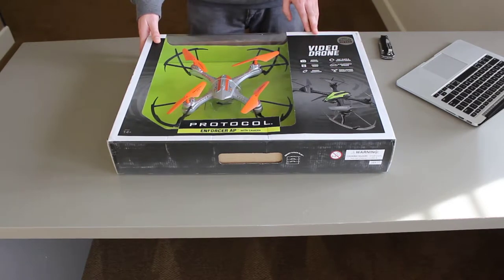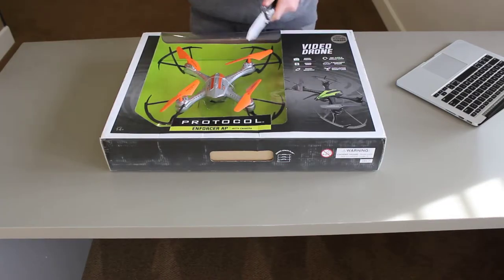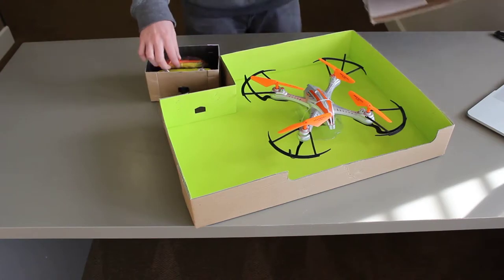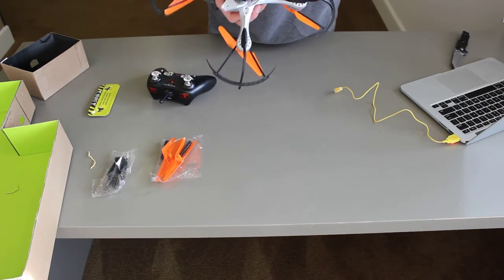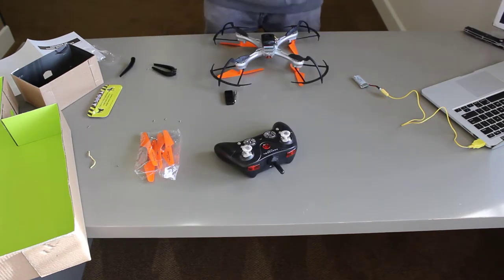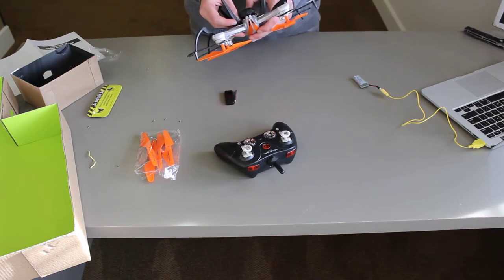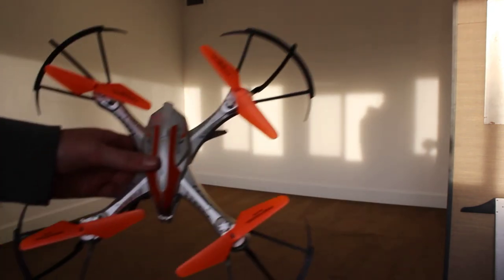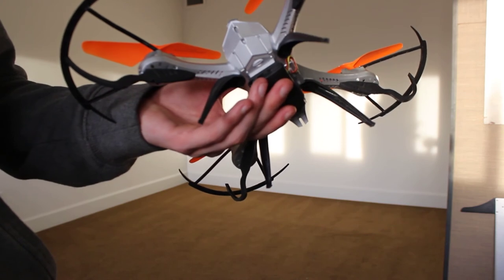STUFF FROM ROSS - $60 DRONE, IS IT WORTH IT??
Stuff From Ross
bought a $60 drone from Ross